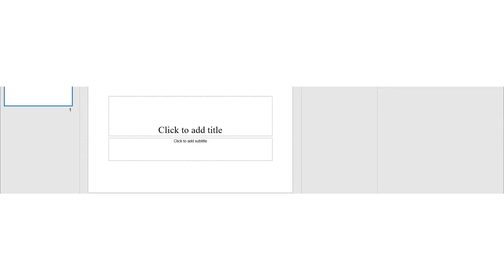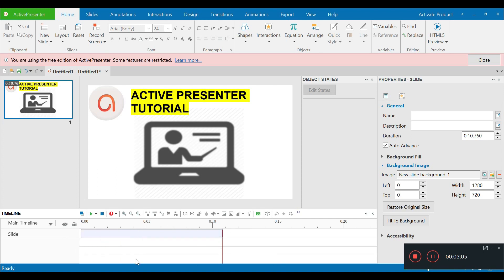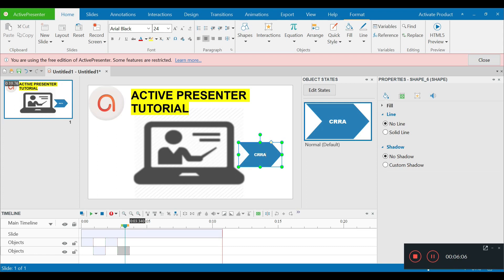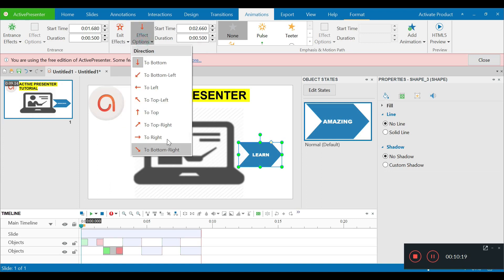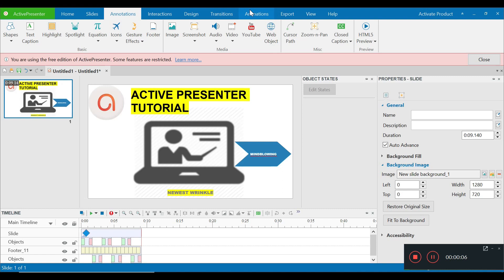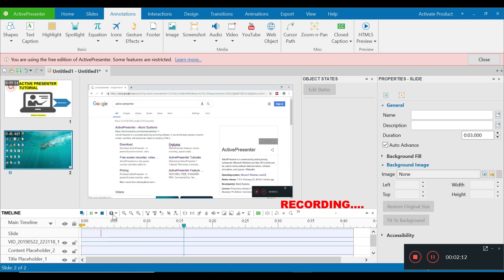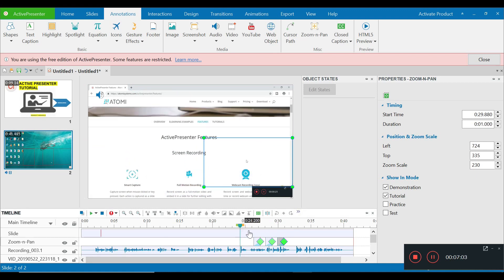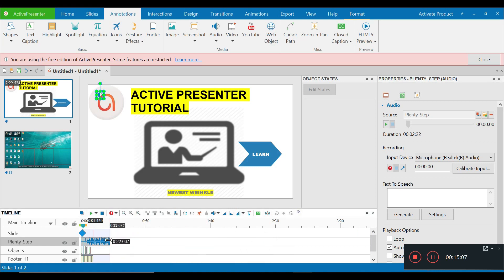[Part 2] HOW TO CREATE ANIMATED VIDEOS ? | ActivePresenter Tutorial | NEWEST WRINKLE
Create lively animated videos by learning how to edit background images, applying effects, annotations and transitions, inserting footer, zoom-n-pan, closed captions and music, recording voice overs and finally exporting the video through correct rendering options. Video editing has never been this simple!

00:50 - Create customizable Background Image
06:13 - Insert Footer
07:31 - Record Screen
10:10 - Zoom-n-Pan
12:04 - Insert Closed Captions
12:30 - Insert music
13:33 - Export Options
14:44 - Final look of created video